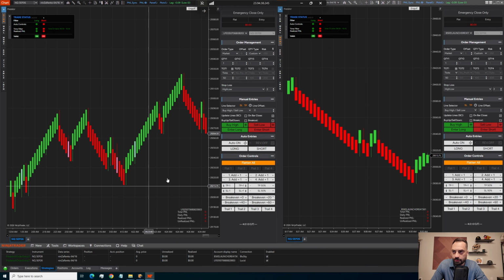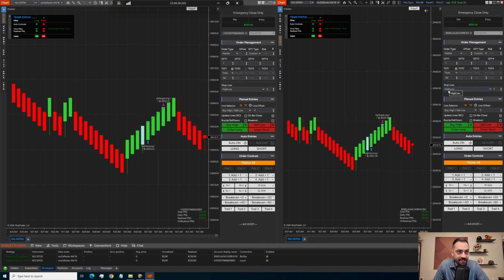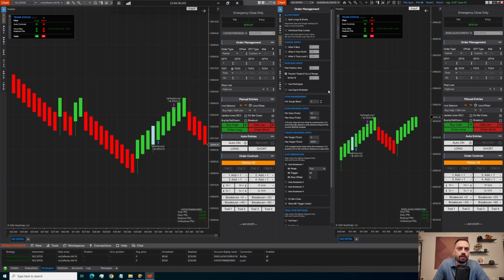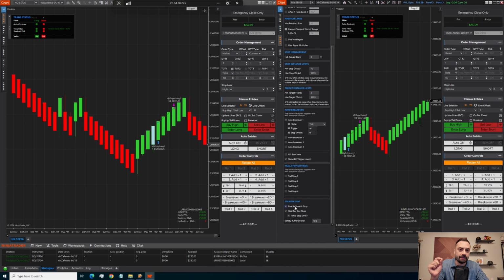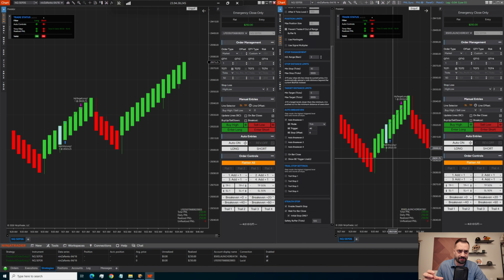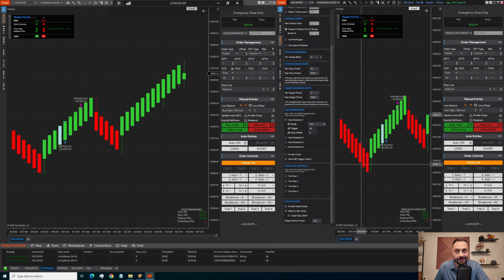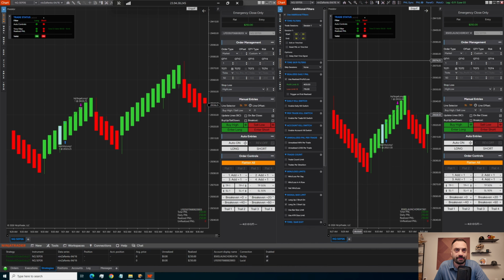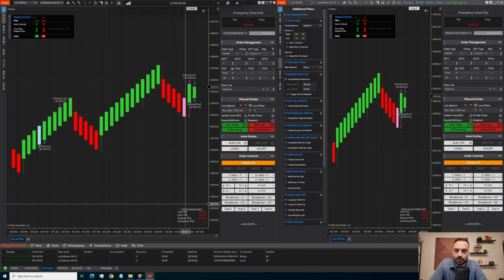Clenched The Win With Pullback Strategy | Fullly Auto Live Trading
Today was a long day...much longer than I like to trade. Was not looking great for a bit but managed to secure the win for the day with the final pullback.

Not trading advice. Use at your own risk.